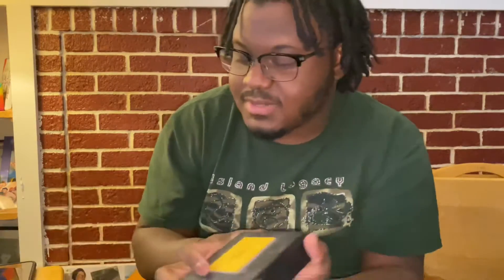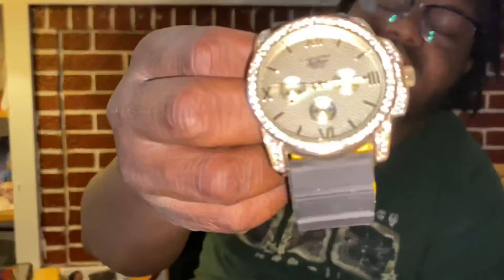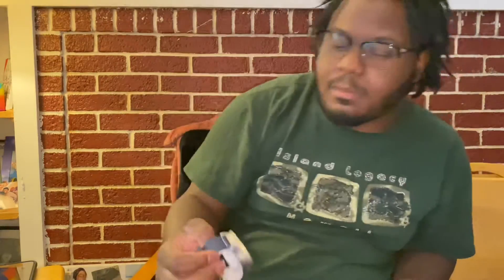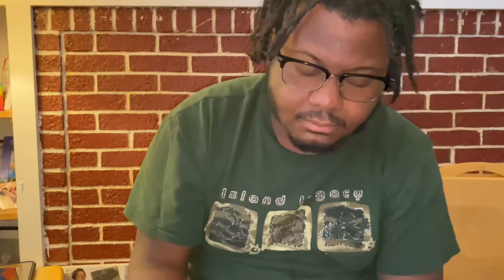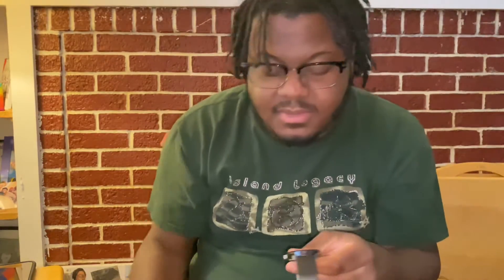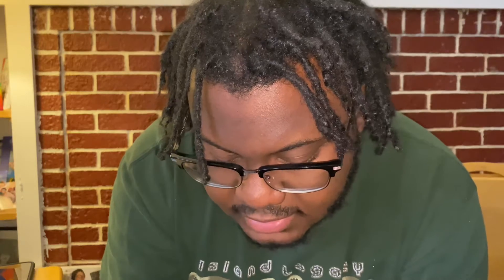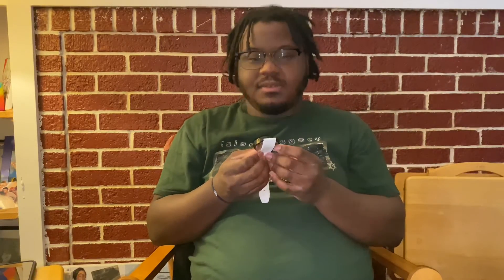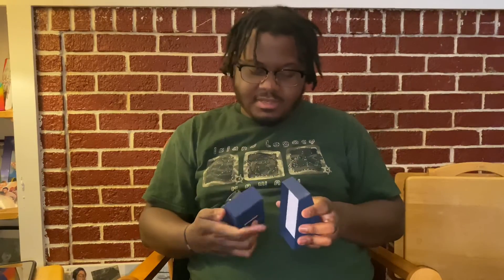My Wrist Watch ⌚️ Collection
Psn - Taee-nastyy